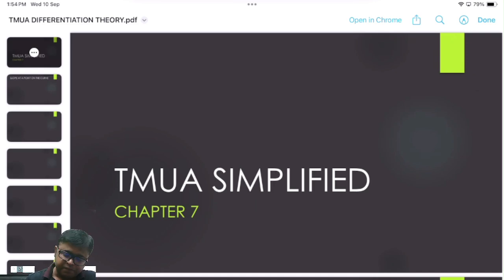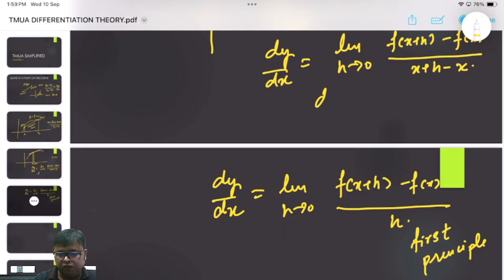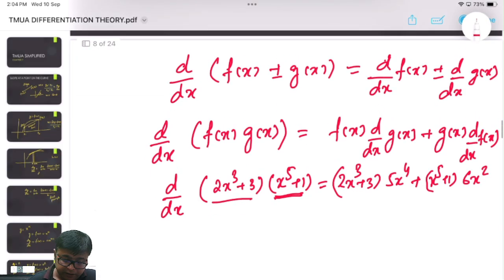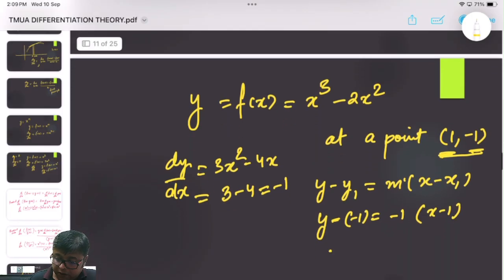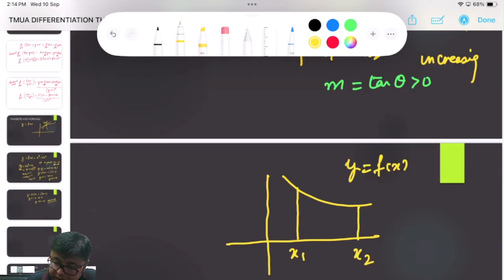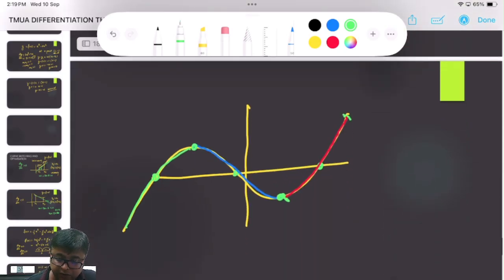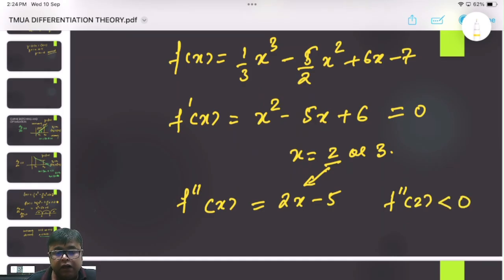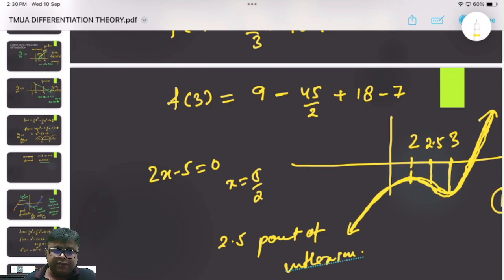TMUA Differentiation | Complete Theory Explained with Examples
📘 TMUA – Differentiation (Complete Theory)

Differentiation is one of the most important topics in TMUA Mathematics. It not only tests your conceptual understanding but also your ability to apply calculus quickly to graphs and problem-solving.

What you’ll learn in this video:
- Definition and first principles of differentiation
- Rules of differentiation (power rule, product rule, quotient rule, chain rule)
- Differentiation of polynomials, trigonometric, exponential & logarithmic functions
- Applications in slope of a curve and rate of change

🎯 Why Watch?
- Builds a **solid calculus foundation** for TMUA
- Covers all **important theory concepts** with simple explanations
- Prepares you for **exam-style differentiation problems**

👉 Don’t forget to practice with the **Differentiation QnA video** after completing this theory session!